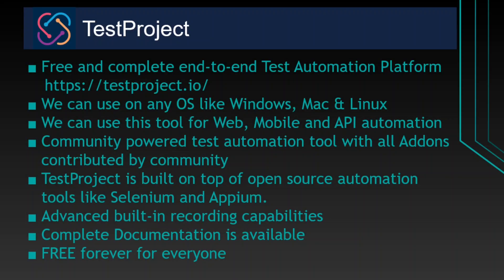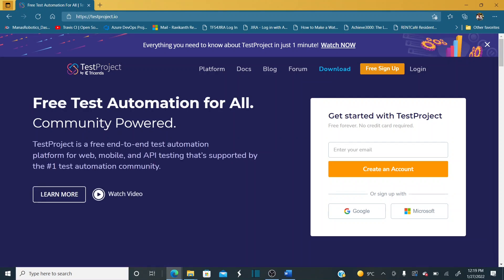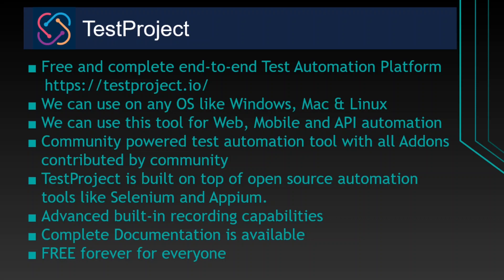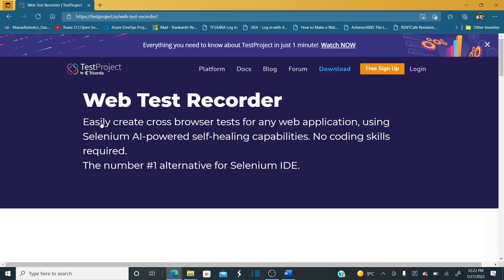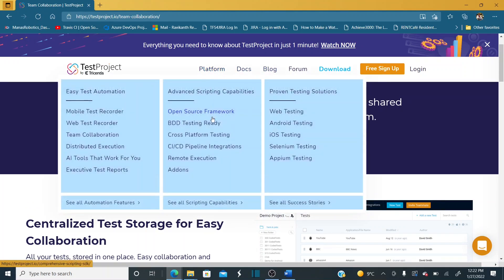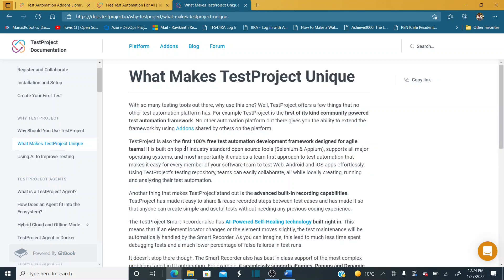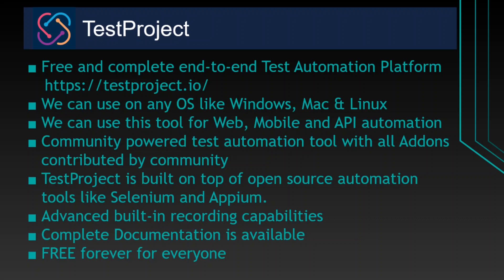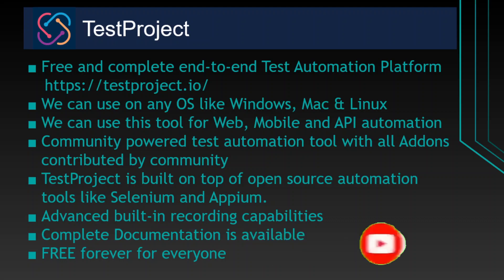TestProject Automation Tool - Lesson 01 | Introduction | Free Powerful Automation Tool (2022)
- Introduction
- What is TestProject
- Why do we user TestProject
- Platform overview
- Uniqueness of TestProject Automation Tool